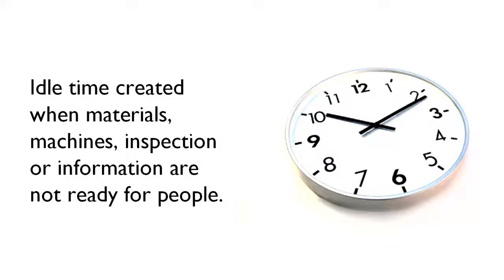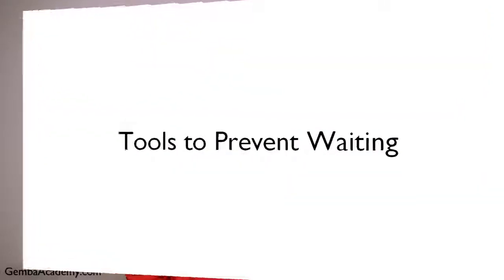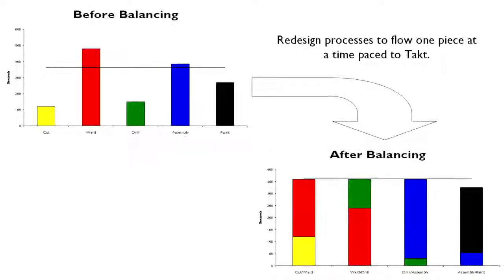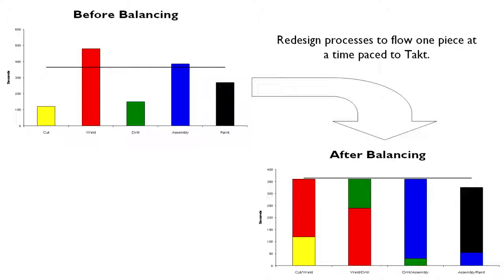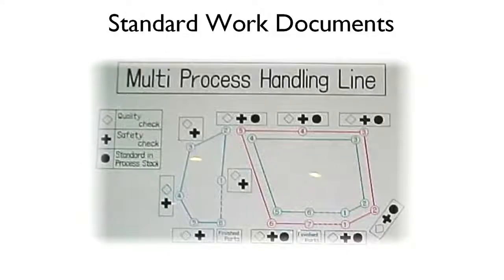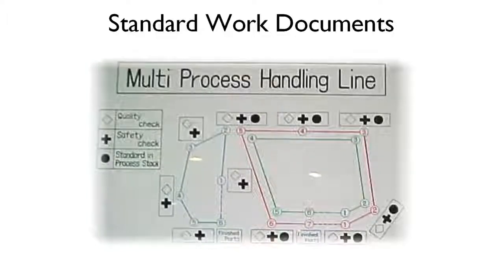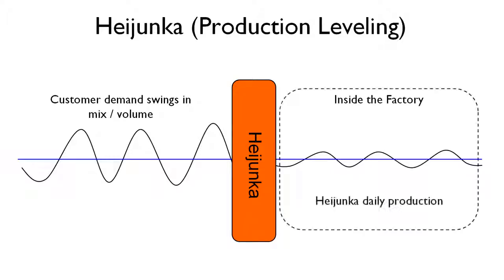6 Waste of Waiting